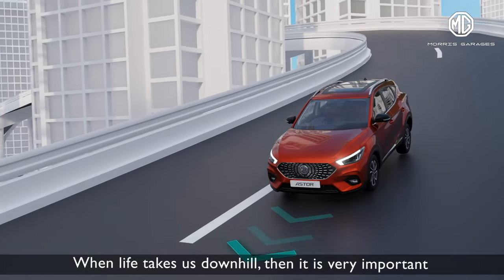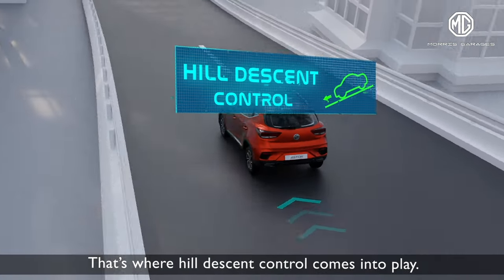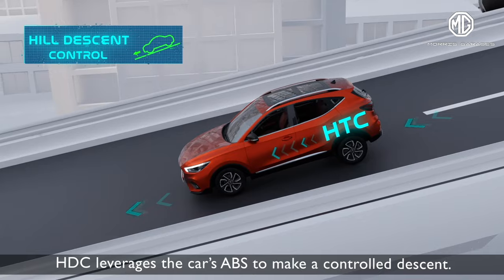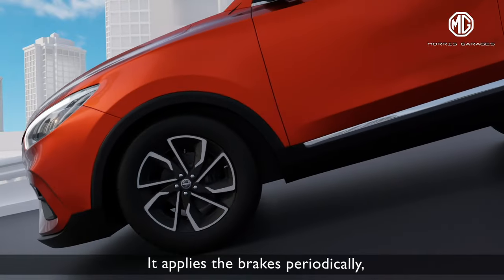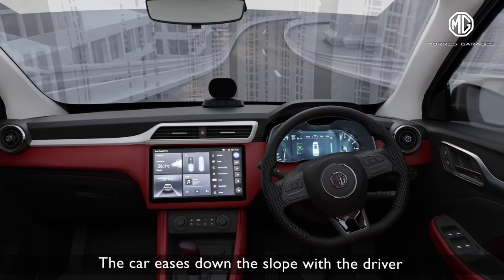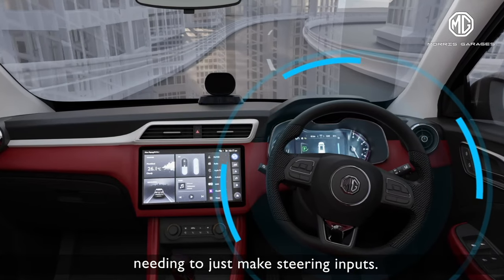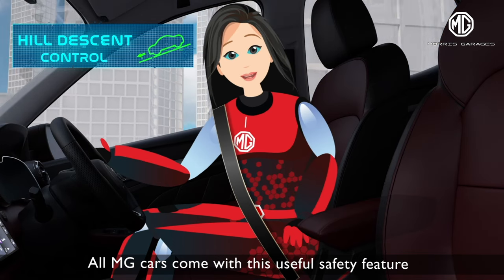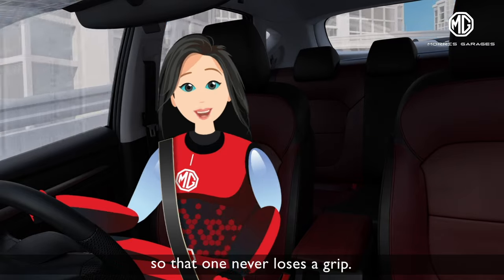MG Astor| Hill Descent Control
Hill Descent Control provides a hassle-free driving experience with minimal inputs from your side. The feature enables smooth periodic braking to maintain a steady speed on steep slopes. Take a closer look with Avira!